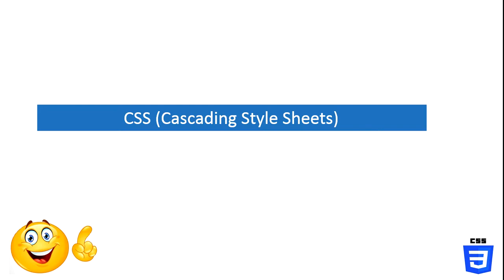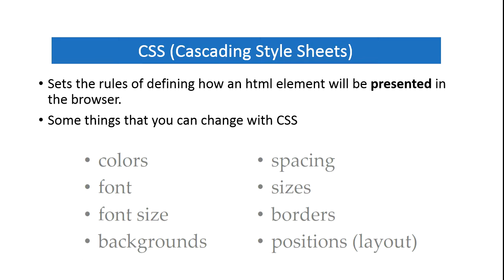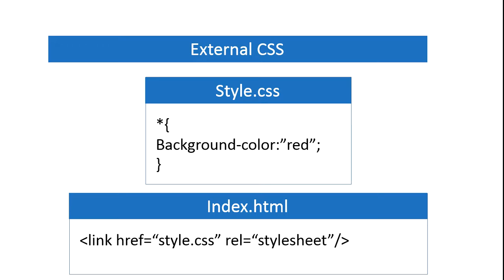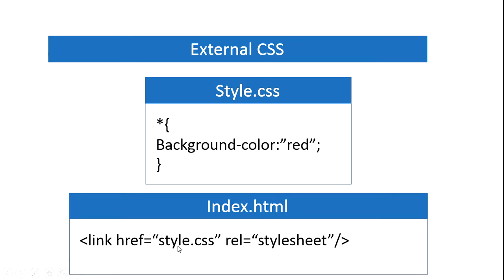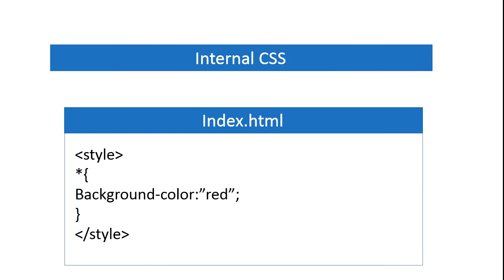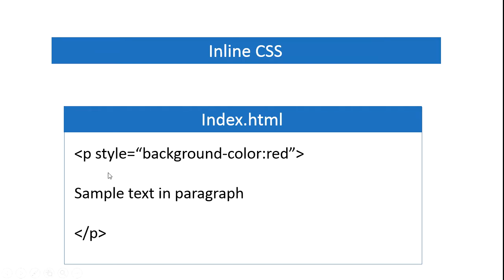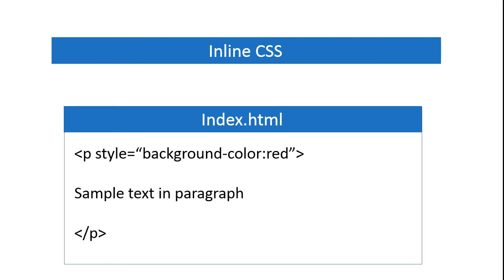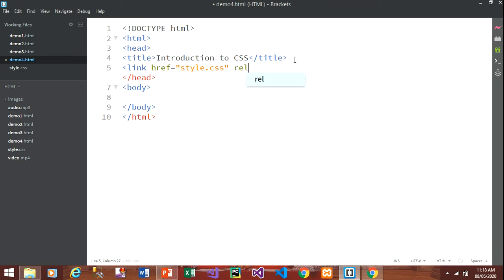HTML CSS Tutorial 10 Introduction to CSS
Introduction to CSS, Types of CSS (External, Internal, Inline)